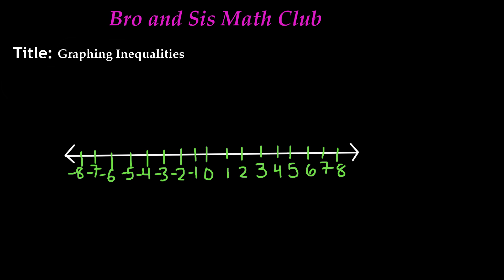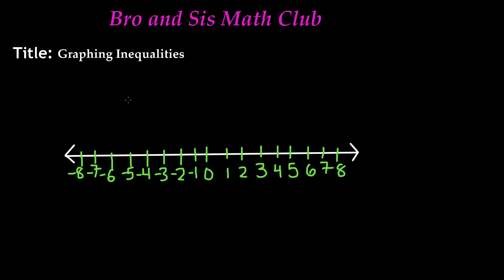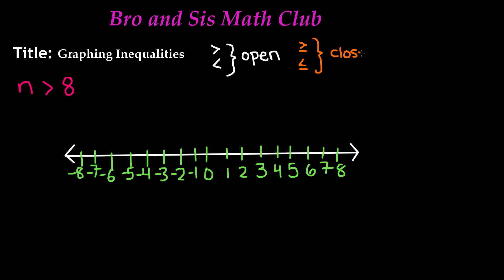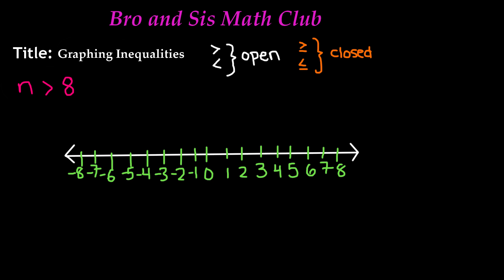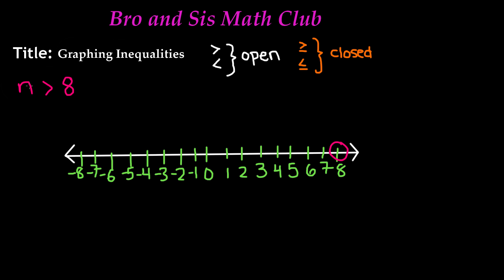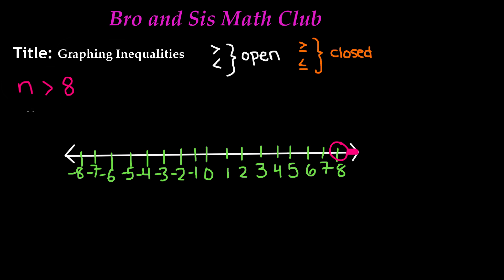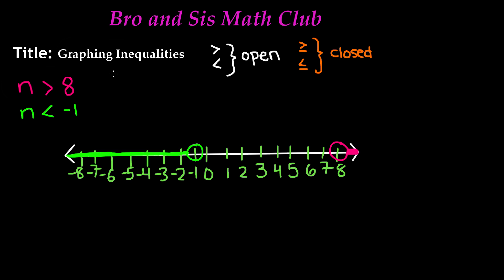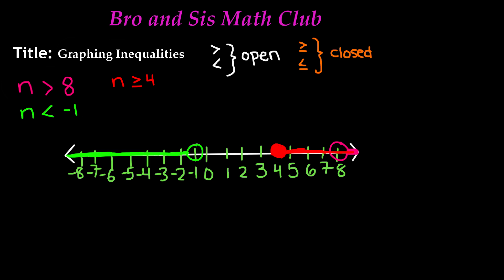7th Grade Math - Graphing Inequalities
In this video math tutorial you will learn "Graphing Inequalities" in Math.

How to graph Inequality
Visit us:

7th Grade Math (Common Core Math) is all about teaching Seventh grader student Math skills

6th grade math
5th grade math

Multi Step Equations, Linear Equation, Math Homework